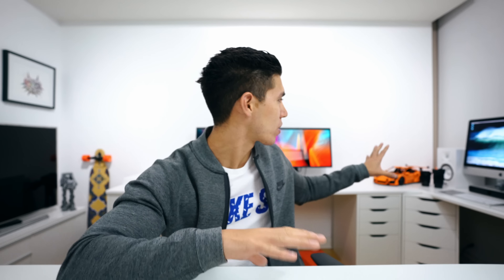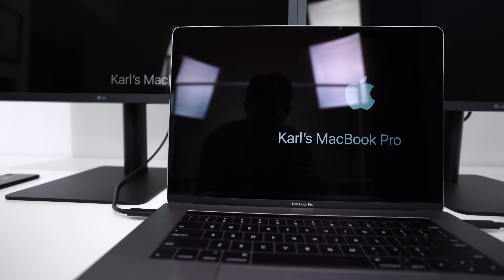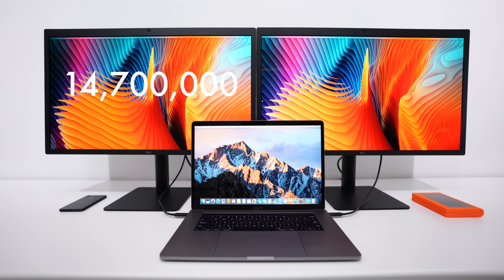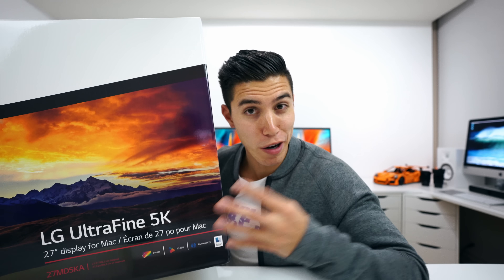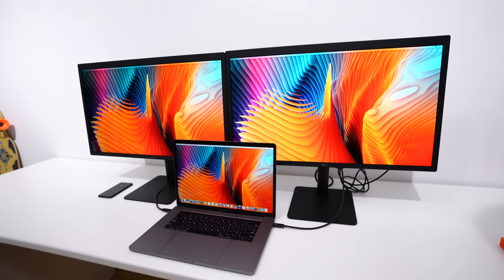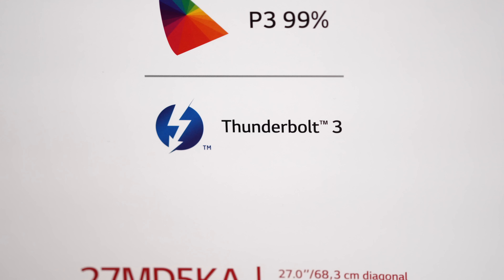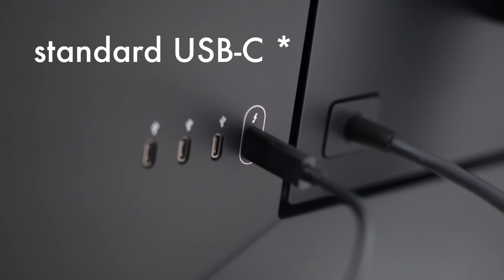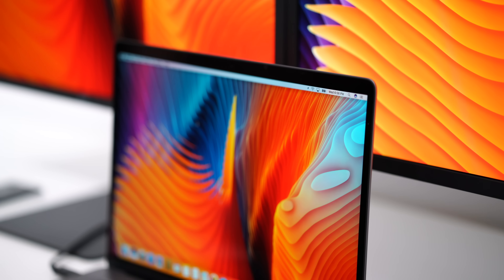The 35 MILLION PIXEL MACBOOK SETUP!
Taking a look at one of the crispiest setups for your 2016 MacBook Pro! This utilizes the new LG 5K Ultrafine displays - requiring a single Thunderbolt 3 cable each. In terms of display quality - they are the closest to the 5K iMac but are missing out in the build and design.
Promise to upload a full new studio tour once its complete - have a ton more stuff to assemble!